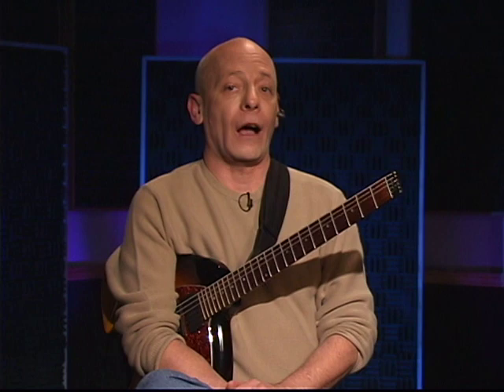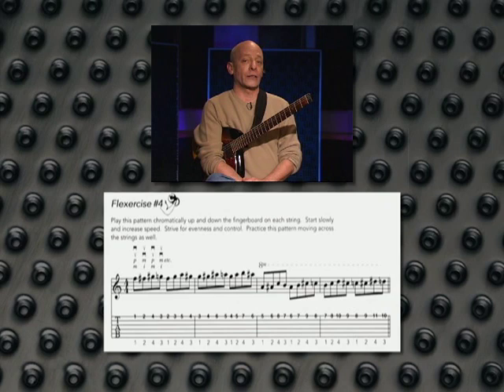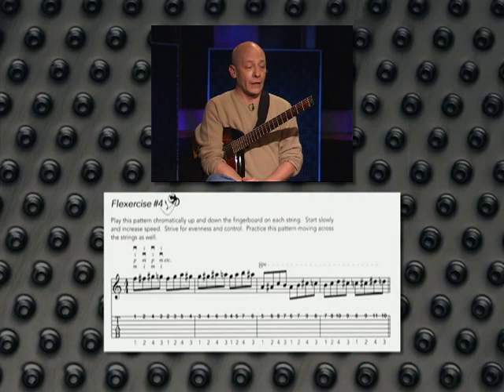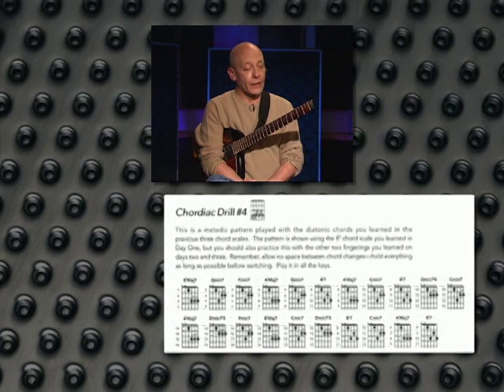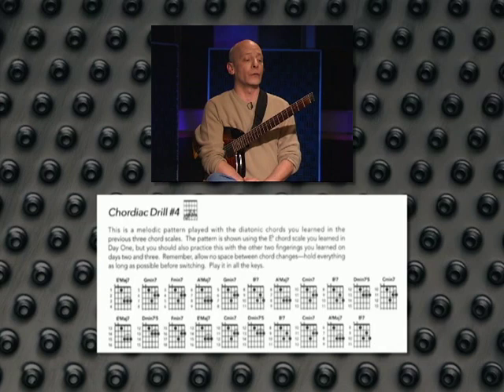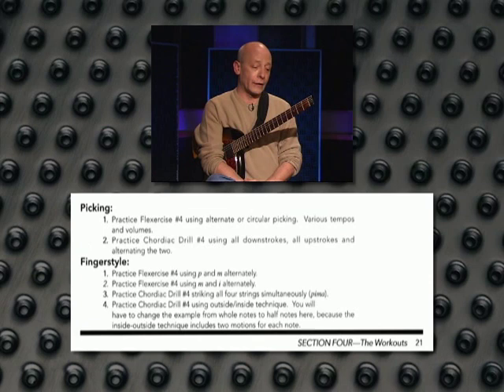Jody Fisher - 2004 - Workout Structure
WORKOUT STRUCTURE / Publisher: Alfred / Copyright: © Jody Fisher / Author: Jody Fisher / Year: 2004 / DVD: 30-Day Guitar Workshop / Track: 15 / Instructor: Jody Fisher

Playlist is on the P4MU channel.